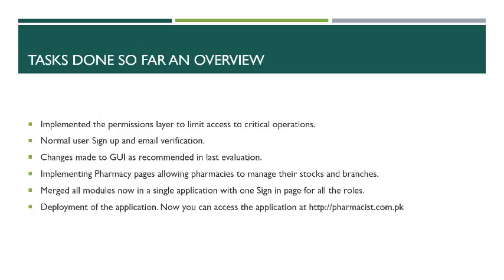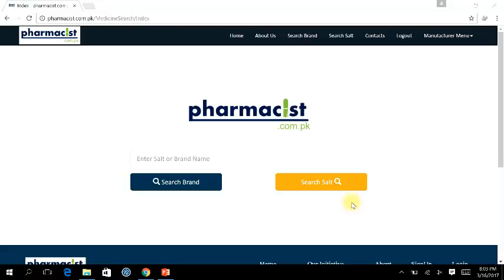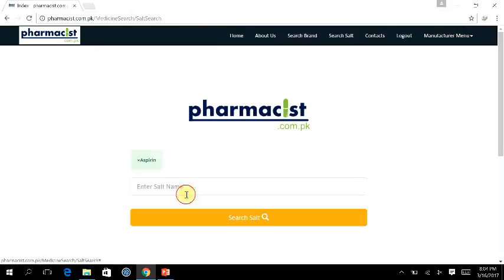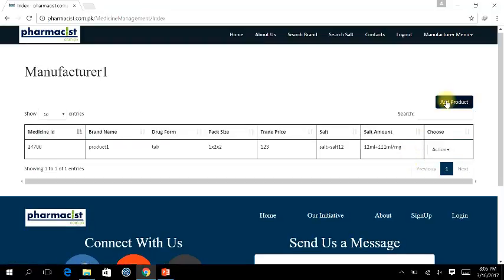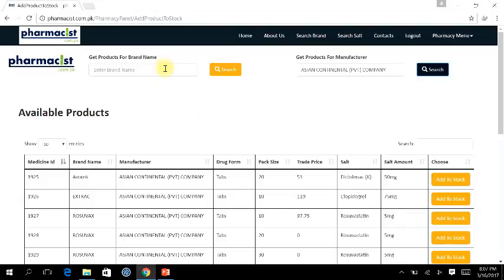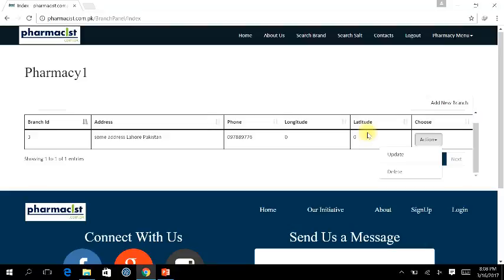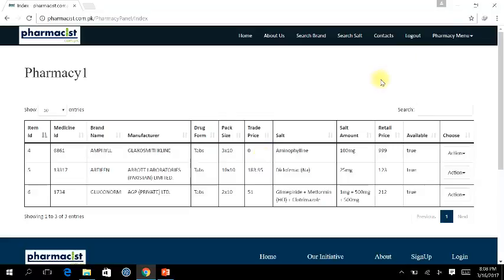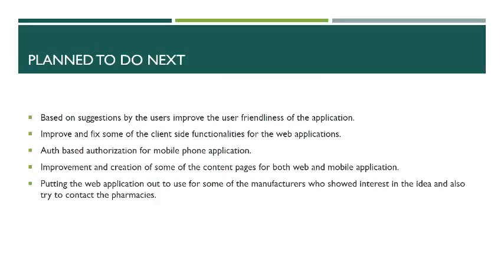Sem8Evaluation1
Progress Report Semester 8.